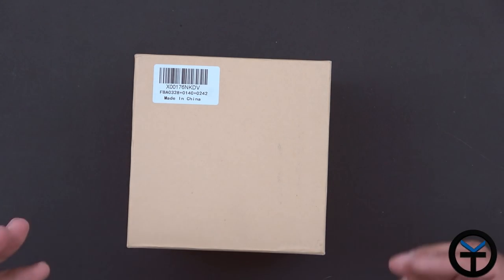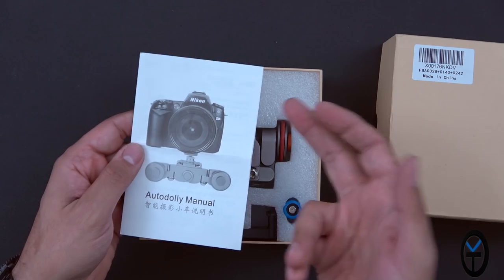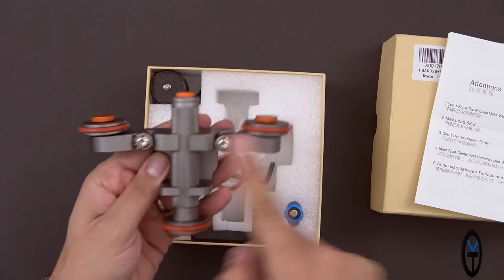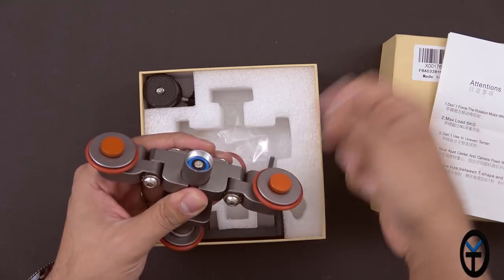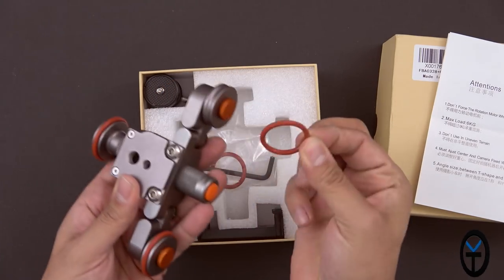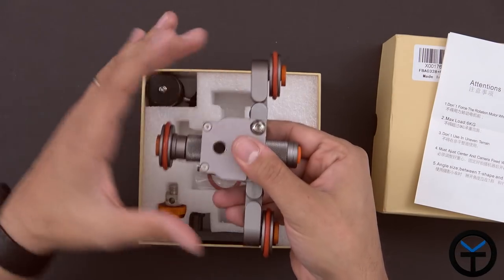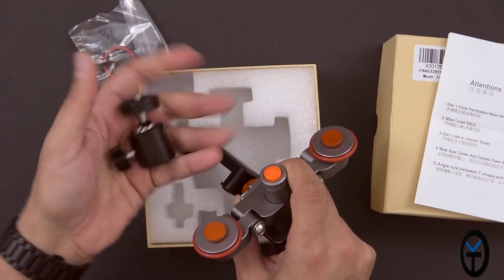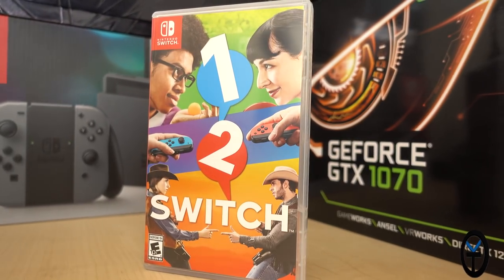World's Smallest Mobile Motorized Camera Slider / Dolly Review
I have been looking for a motorized slider for some time. I also want to find something that I can use on the go when I travel and today I have for you the answer. It's small it motorized and it's Cheap.

Hope you enjoy this video review

Amazon Daily  Deals: